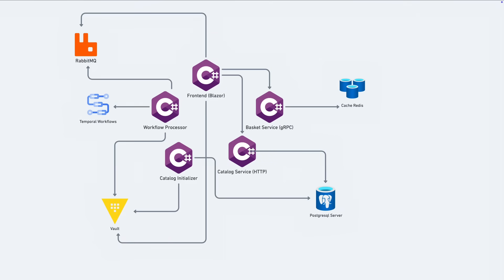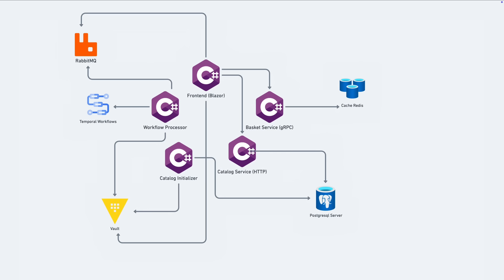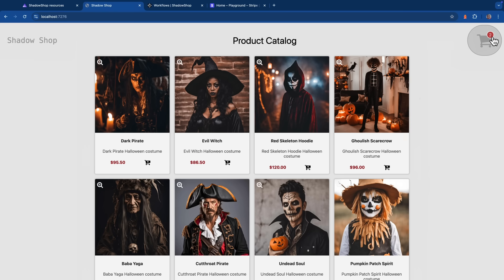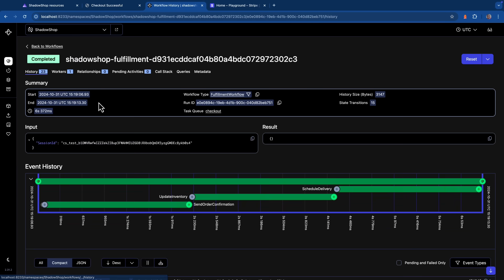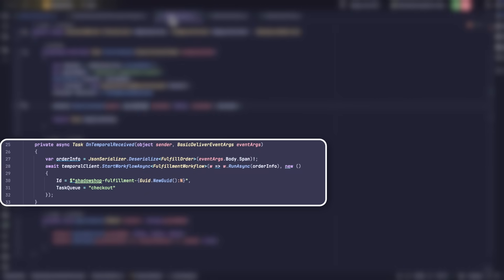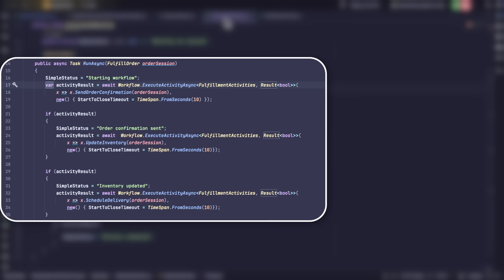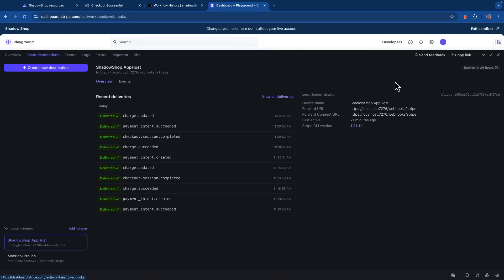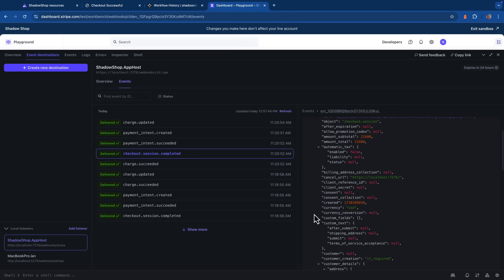Triggering Stripe Workflows Using Temporal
Some Stripe events may need to trigger long running workflows within an application. Maintaining state and coordinating between steps adds a tremendous amount of complexity. In this video, our developer advocate Cecil Phillip, shows how to run stateful workflows based on Stripe events using the Temporal workflow engine.

## Chapters
- 00:00 - intro
- 00:40 - diagram
- 01:23 - browser demo
- 02:23 - web hook code
- 03:35 - Stripe dashboard
- 04:47 - closing